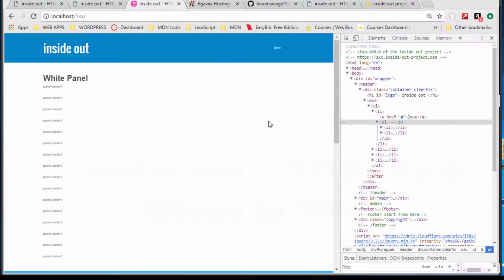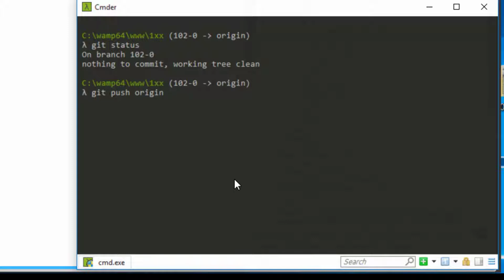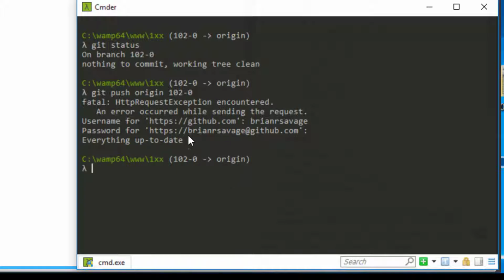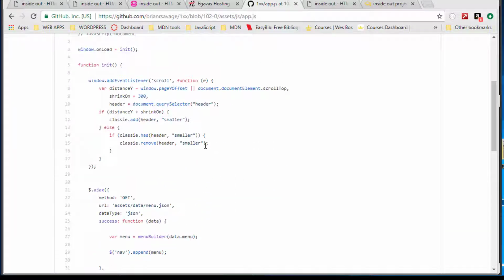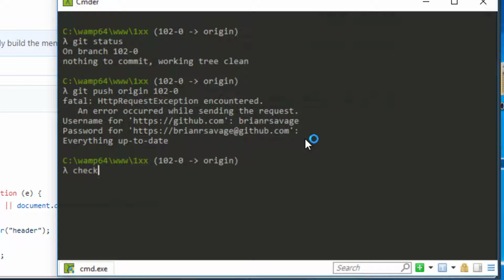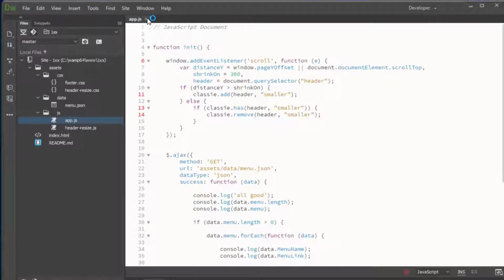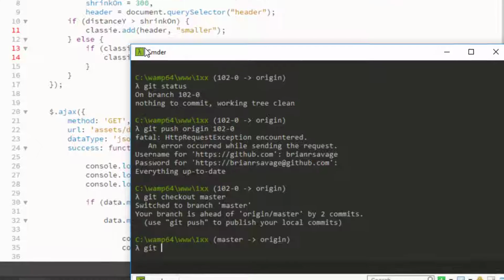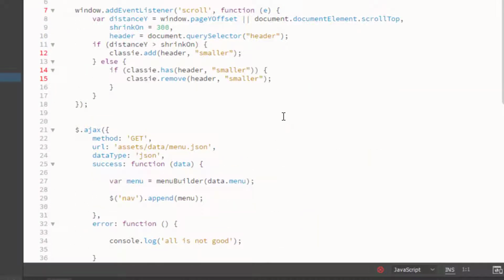inside out – STEP 102.0 | Merge to Master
In this video we push our 102-0 branch to our GitHub Repository, merge to master and create our 102-1 to complete our CSS for the navigation we just created without pushing to production. The reason we do not pushing to production is because the feature we are working on is incomplete. Just like in a real world scenario we would never push an incomplete function to the production site. Normally we would never merge incomplete code to master either but we are making an exception at this point in our journey considering where we are on our journey. In future lessons we will learn how to make a branch off a feature branch and then merge them all together, which is how we would complete this in the real-world. For now we will play it safe and limit complication as we continue creating our site and learning about HTML 5.

Table of Contents:

00:00 - Introduction
00:25 - Overview
00:42 - push the 102-0 branch to GitHub
01:11 - GitHub username
01:15 - GitHub password
01:34 - review push of 102-0 branch to GitHub
02:04 - no production release or master push
02:34 - checkout the mster branch
03:10 - what happens file open during merge
03:38 - merge the 102-0 branch in master